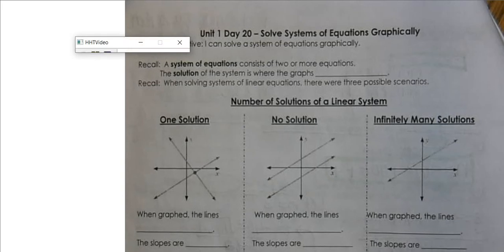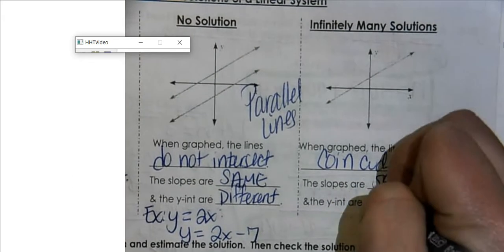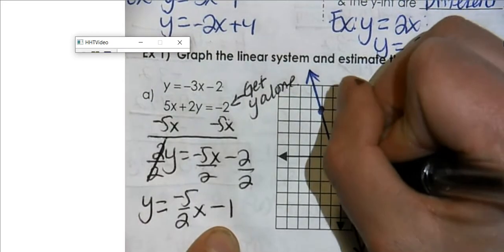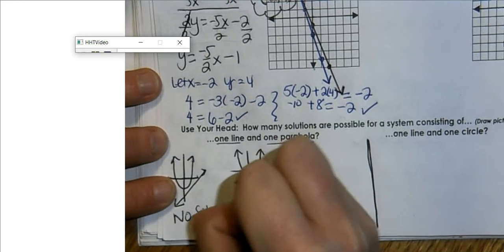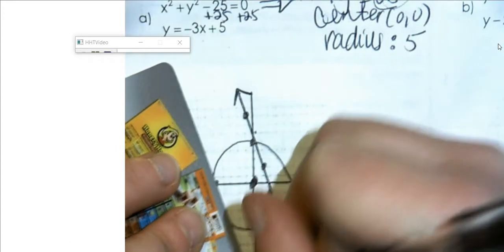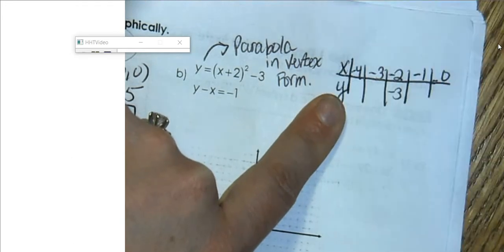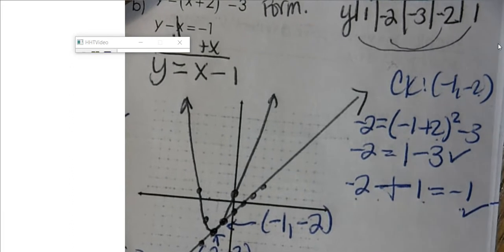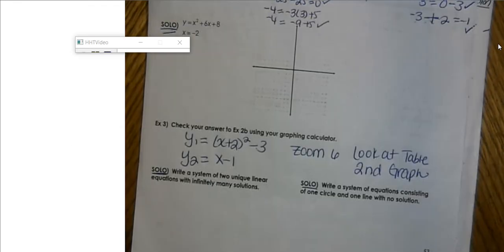Unit 1 Day 20 Solve Systems of Equations Graphically